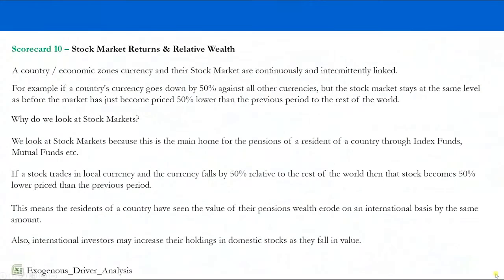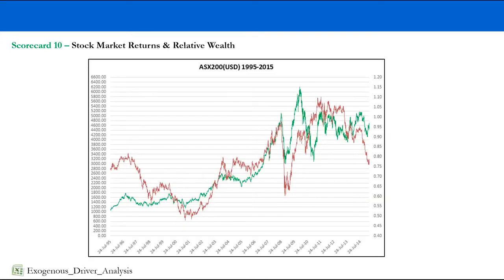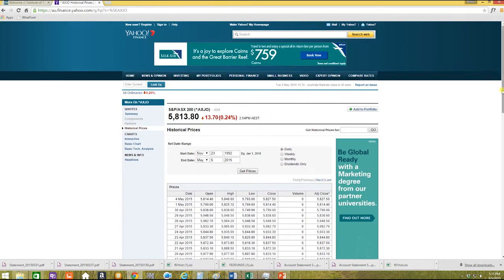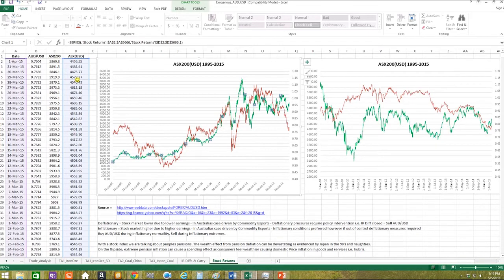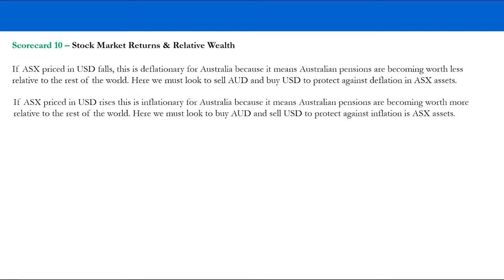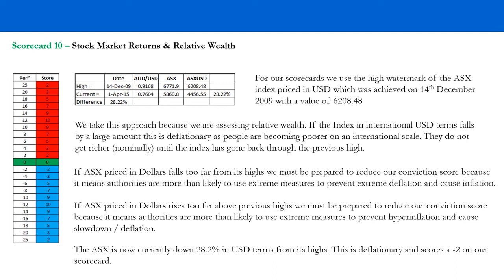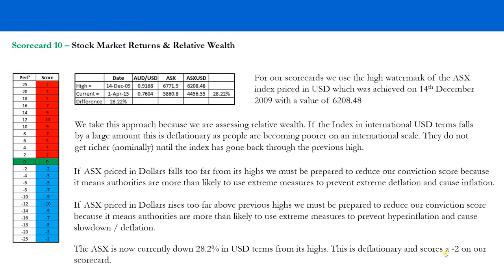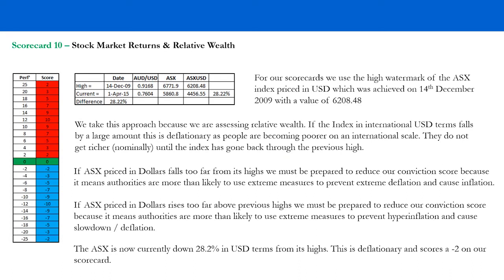20 Macro Fundamentals Driver 10 with Excel Examples Institute of Trading and Portfolio Manageme